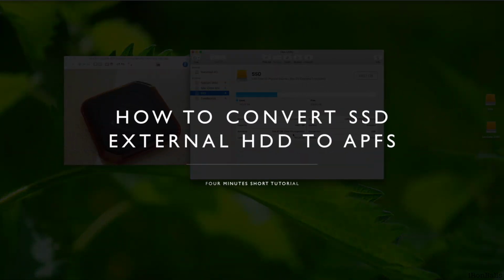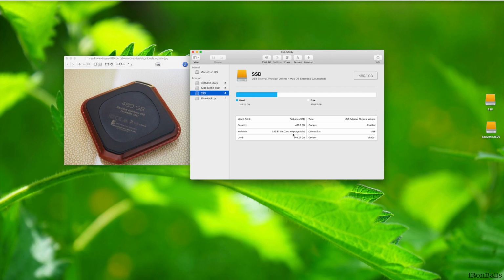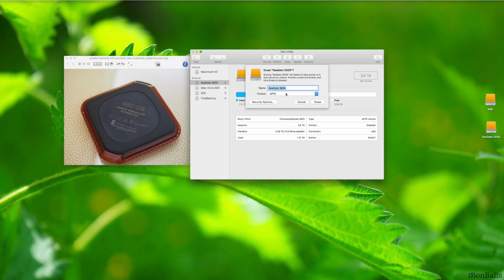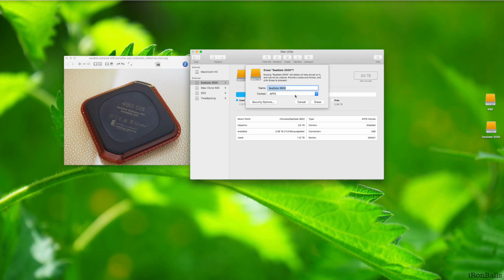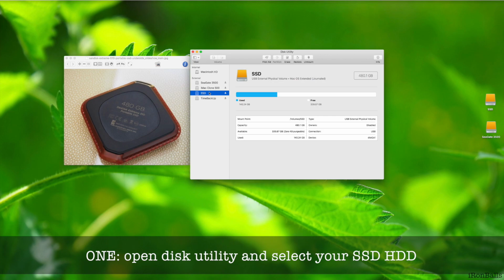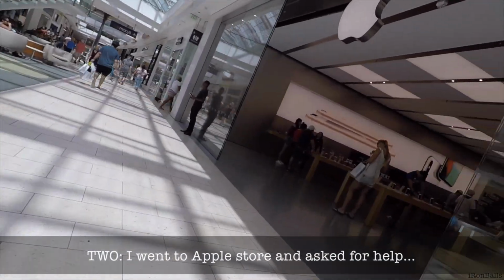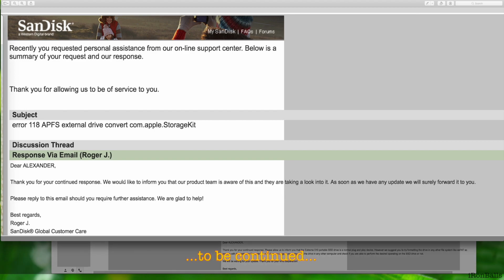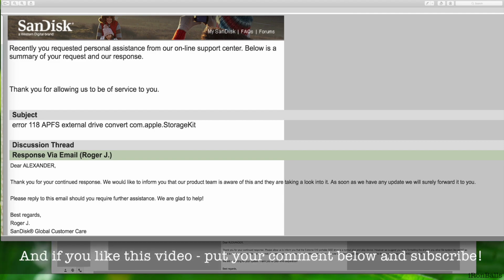How to convert SanDisk Portable SSD to APFS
Good news - it is possible!!! Here is the solution:
I missed one step: Make sure format is "Mac OS Extended Journaled" and ensure that the scheme is set to "GUID Partition Map", so I re-formatted SSD HDD and converted to APFS and NO ERROR 118!